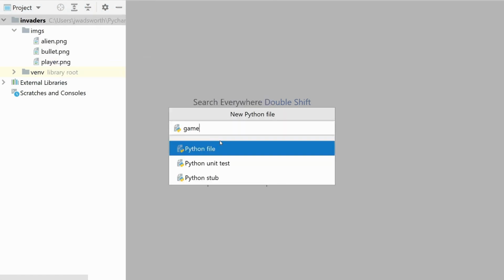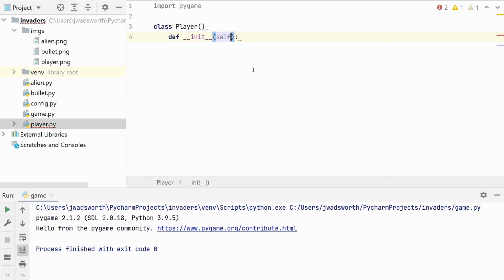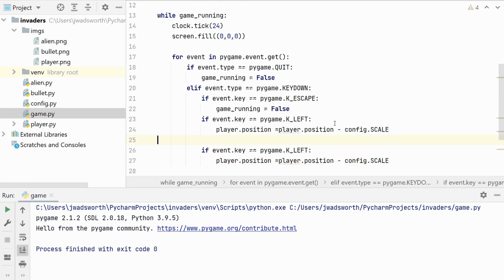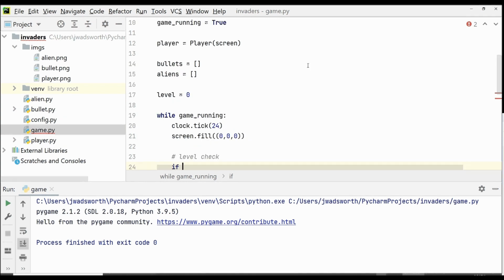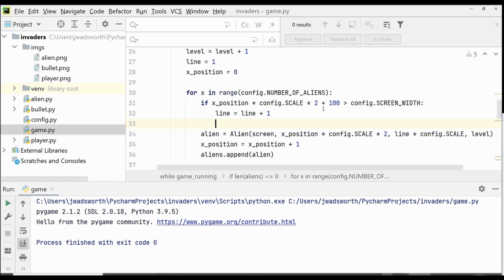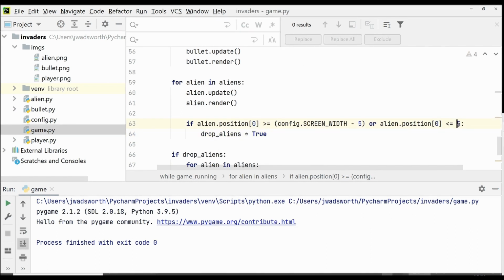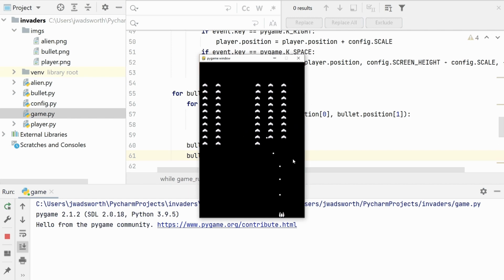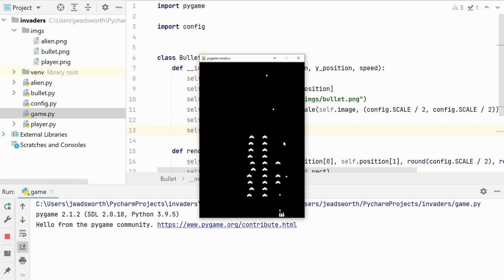Coding Space Invaders in Python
In this video we code a simple space invaders game with python and pygame.